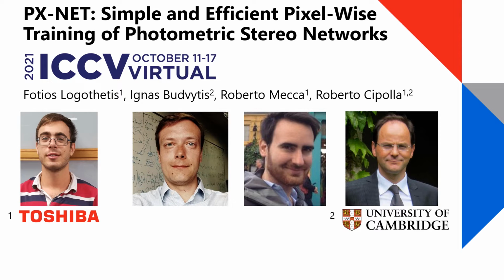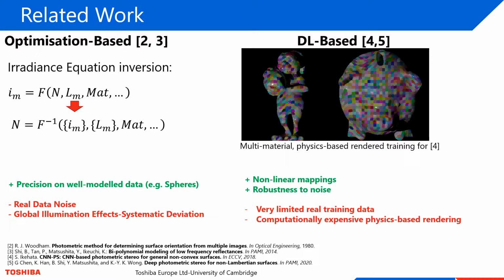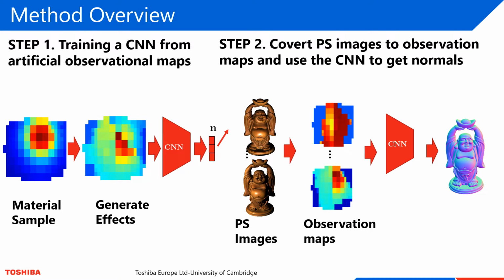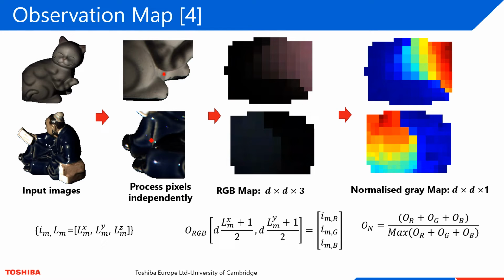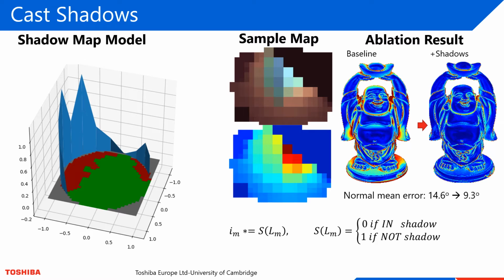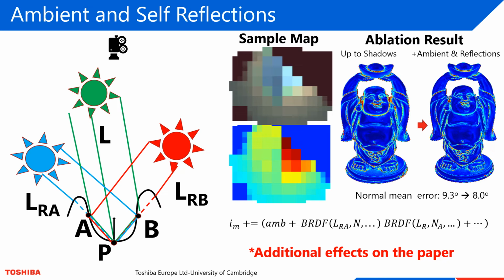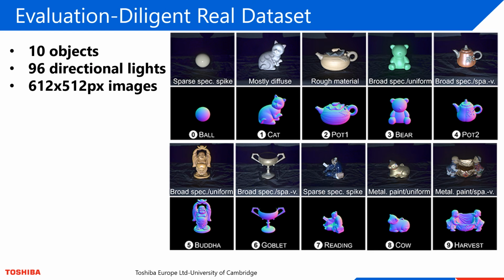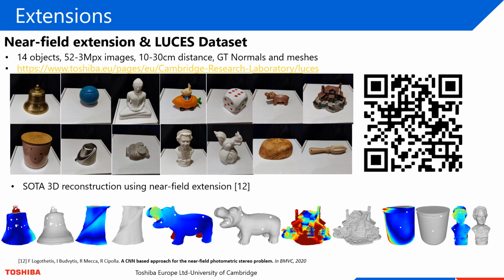PX-NET: Simple and Efficient Pixel-Wise Training of Photometric Stereo Networks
Video presentation of the paper "PX-NET: Simple and Efficient Pixel-Wise Training of Photometric Stereo Networks" at ICCV2021